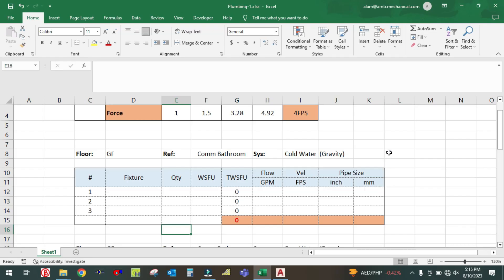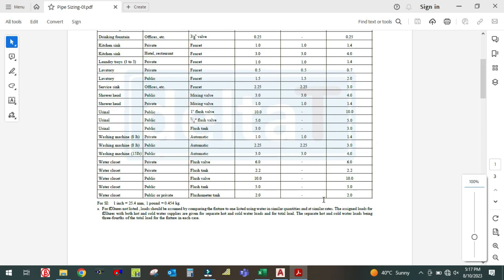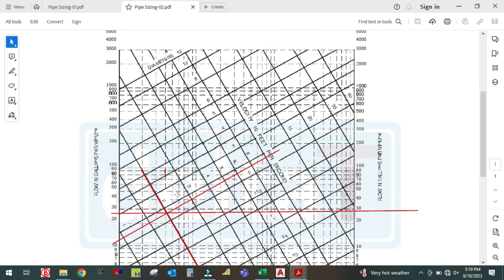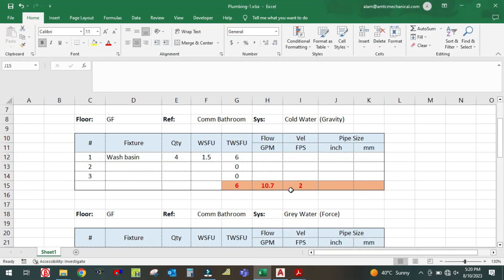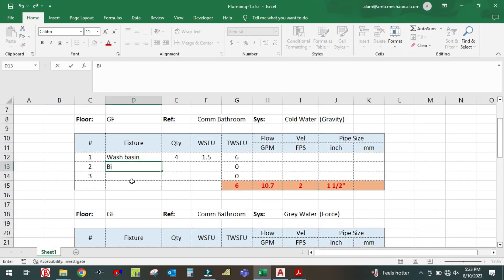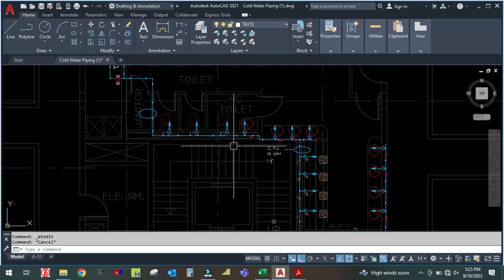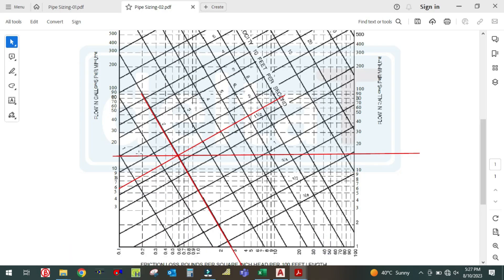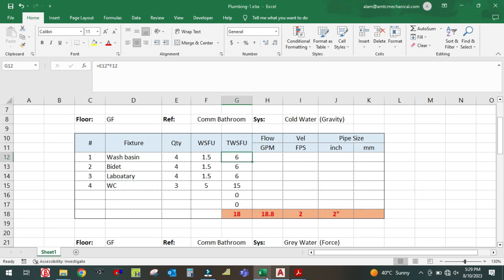Cold water supply pipe sizing I Plumbing desing I As per IPC 2009 I International plumbing codes I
CHILLED WATER PUMP VALVE PACKAGE I VALVE AND ACCESSORIES USED IN CHILLED WATER PUMP I REAL TIME PROI

3D TO 2D ORTHOGRAPHIC PROJECTION IN AUTOCAD I FIRST ANGLE PROJECTION I THIRD ANGLE PROJECTION I ENGLISH TUTORIALS I

3D TO 2D IN ME KAISE CONVERT KARE AUTOCAD ME I HOW TO CONVERT 3D TO 2D ORTHOGRAPHIC PROJECTION I